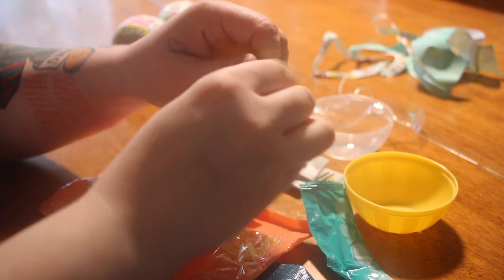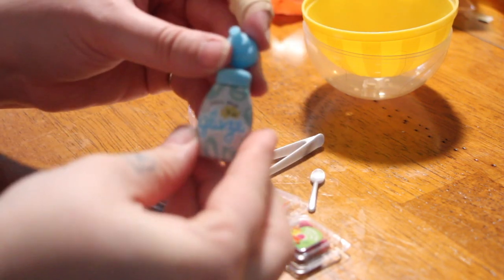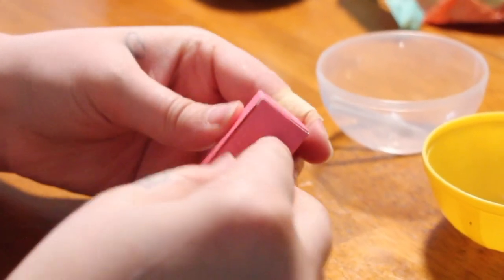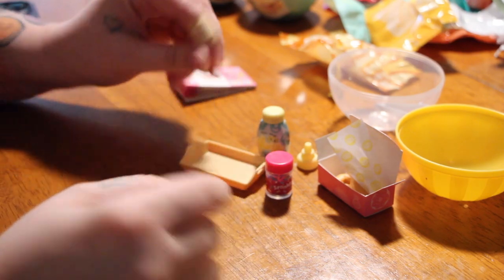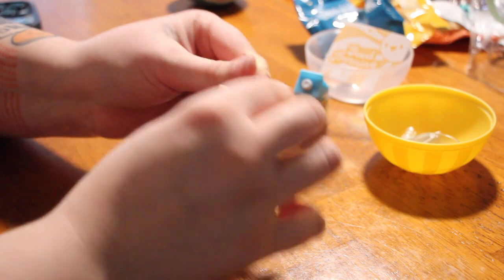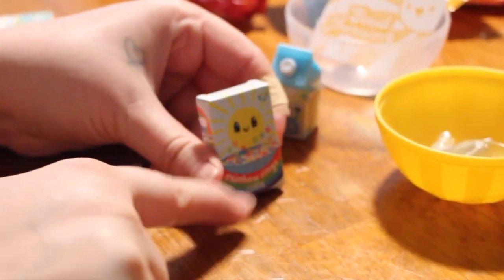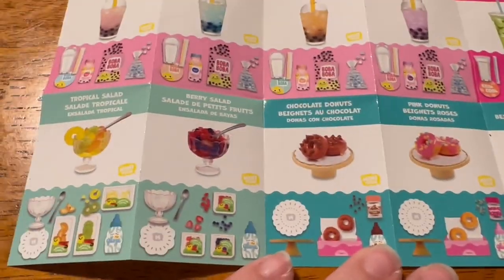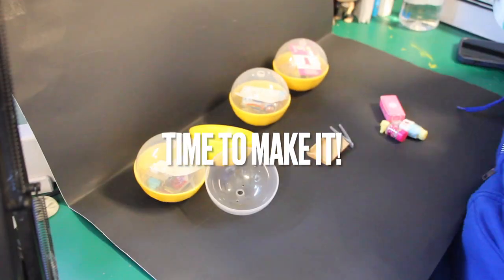Unboxing Make It Mini Verse FOOD!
I love these little DIY kits and how simple and FUN they are to put together. I cannot wait to see what variations they put out next.